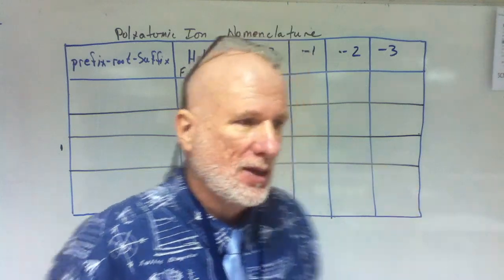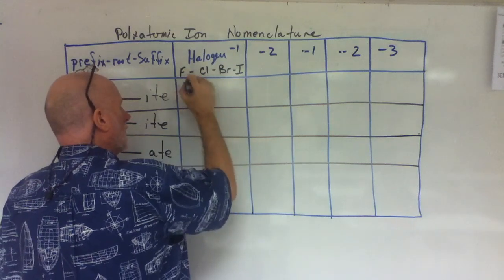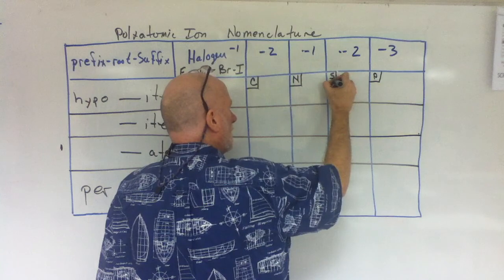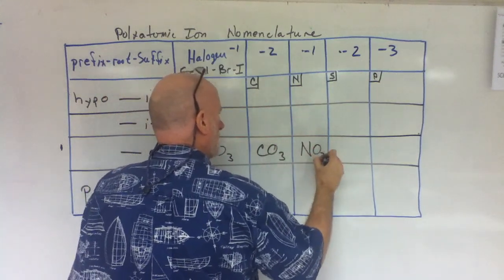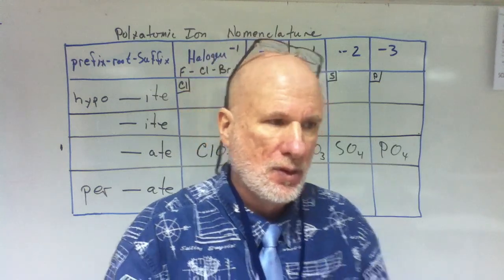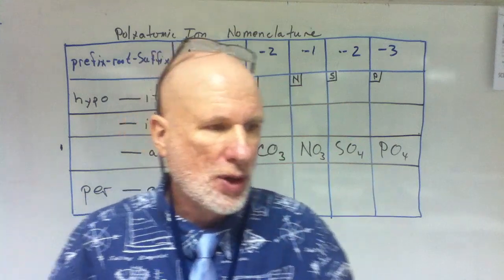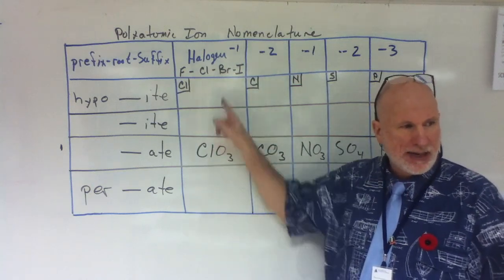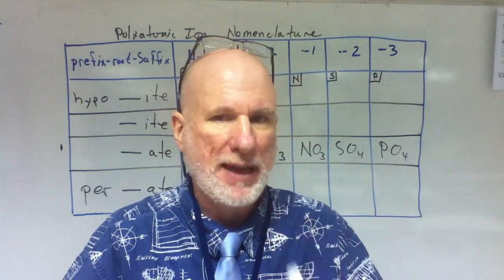Nomenclature Polyatomic Part I